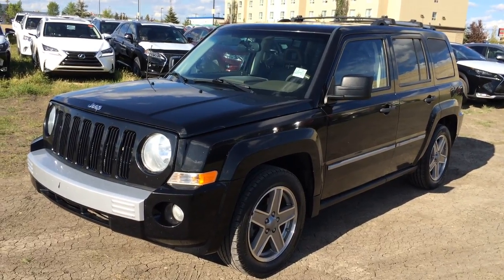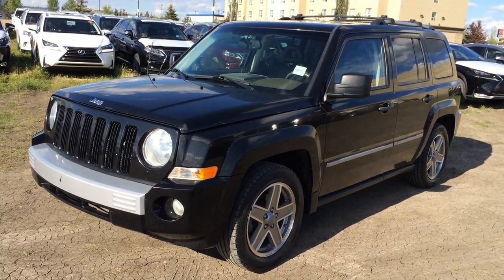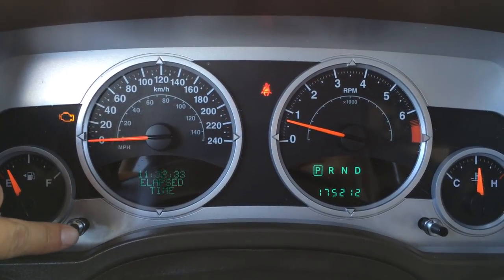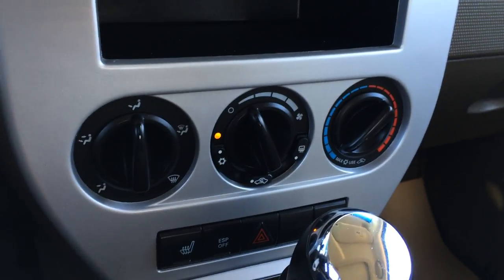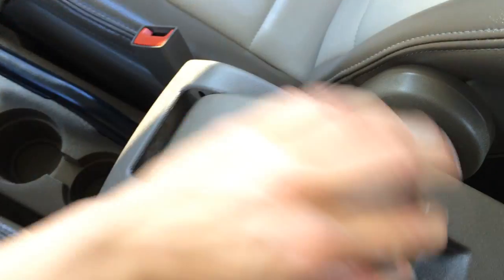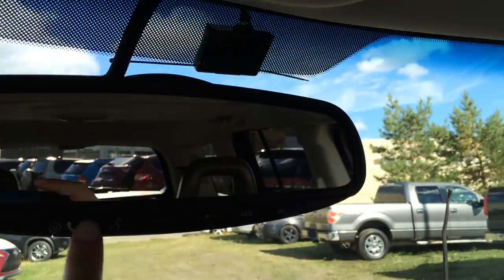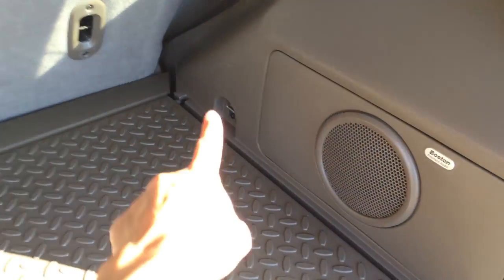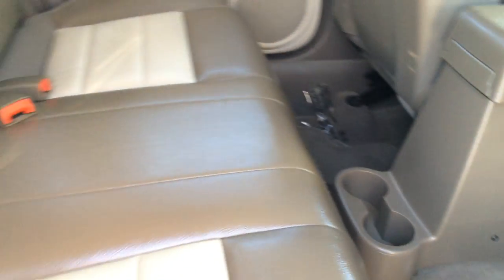Pre Owned Black 2008 Jeep Patriot 4WD Limited In Depth Review | Fort Saskatchewan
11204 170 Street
Edmonton, Alberta
T5S 2X1

This is a 2008 Jeep Patriot 4WD 4dr Limited with 5-Speed M/T transmission Black[PXR,Brilliant Black Crystal Pear] color and Pastel Pebble Beige interior color.  This video is recorded and uploaded by cDemo Mobile Inspector